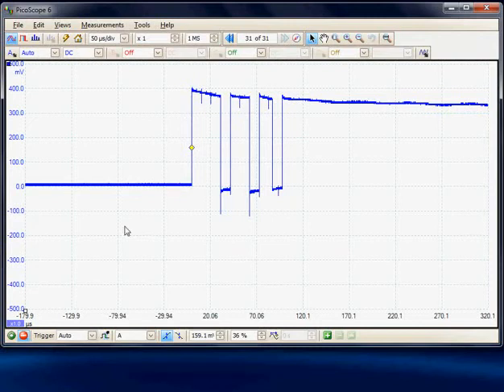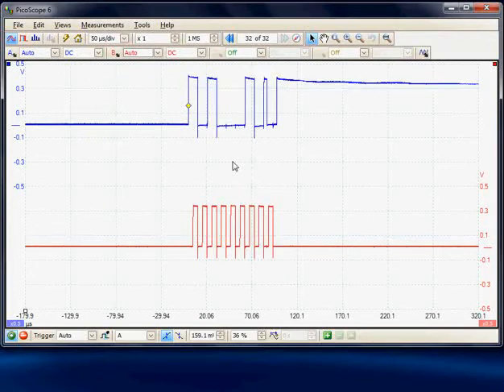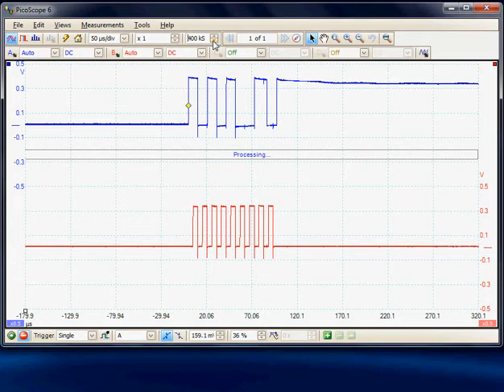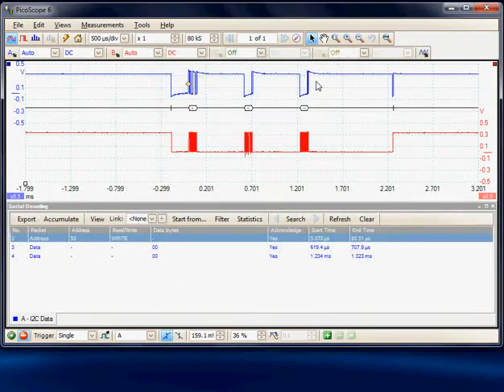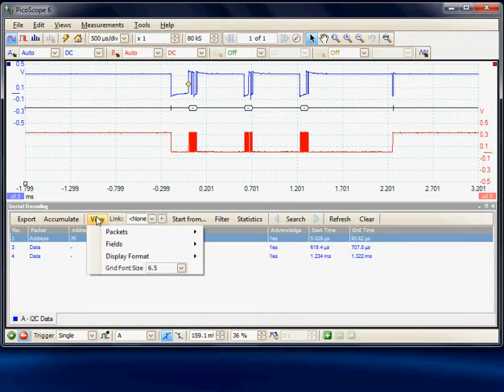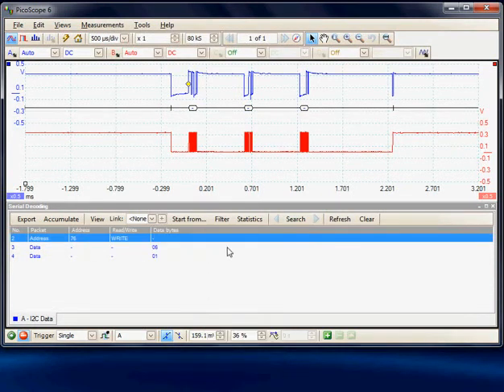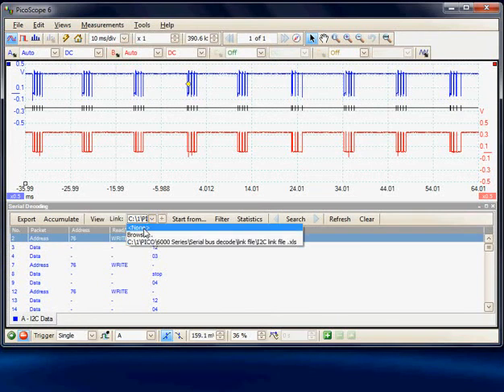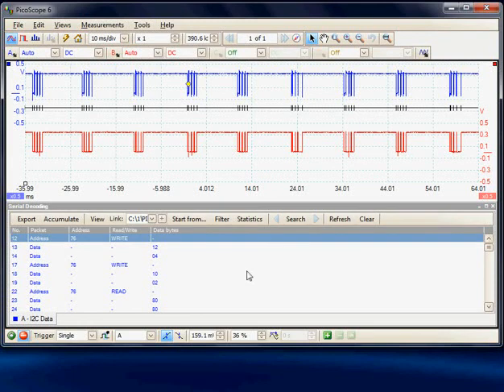PicoScope 6: Serial Decoding Basics in PicoScope 6 with I²C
In this detailed example the I²C protocol is used to demonstrate the different views, menus and features of serial decoding in PicoScope software.

We include high end features as standard including measurements, spectrum analyzer, serial decoding, masks and maths channels. When the PicoScope 6 software is teamed with our high specification hardware we give you a complete test and measurement lab in one easy-to-use application.

For more information on our software or to download the full software as a demo version